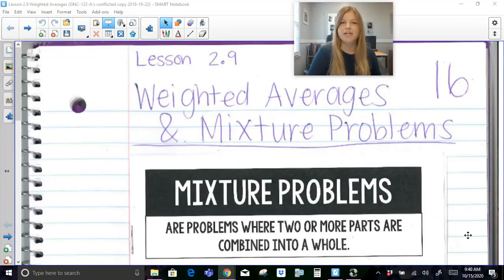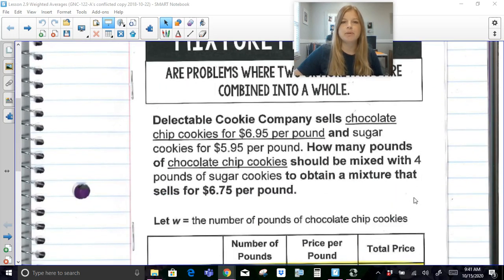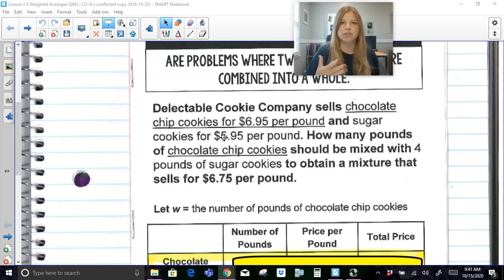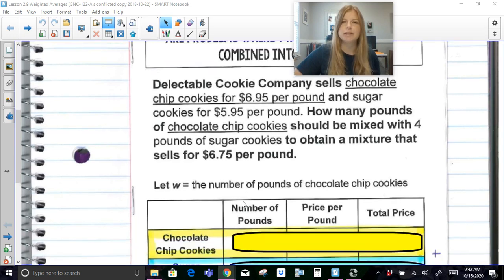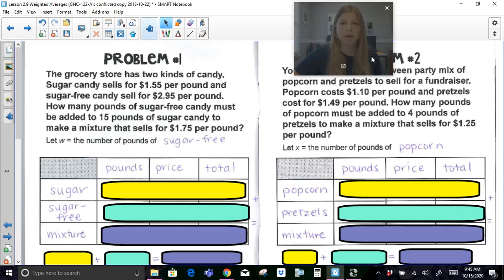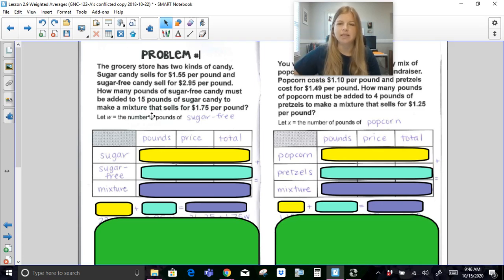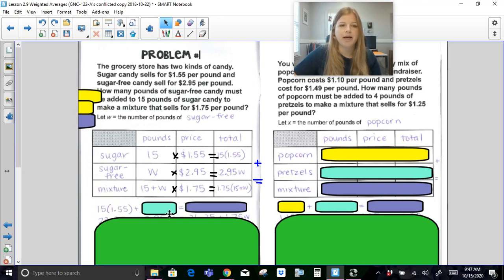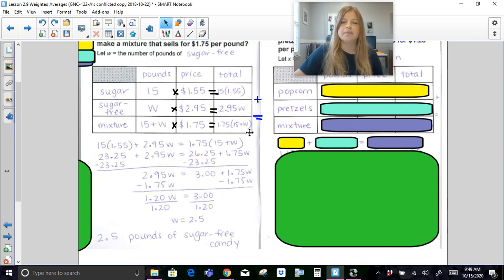Algebra - Weighted Average and Mixture Problems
Join me as I show you how to set up and solve weighted average and mixture problems.

Quizlet: @yakubovmath
Teachers Pay Teachers: @iteachalgebra